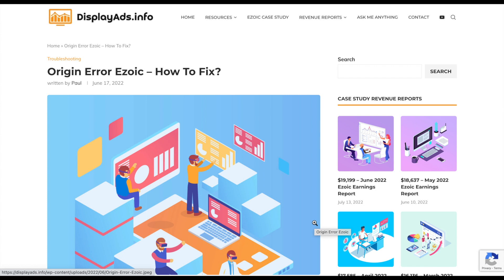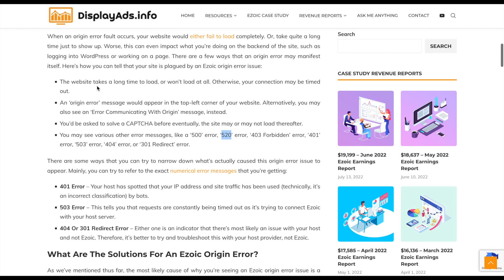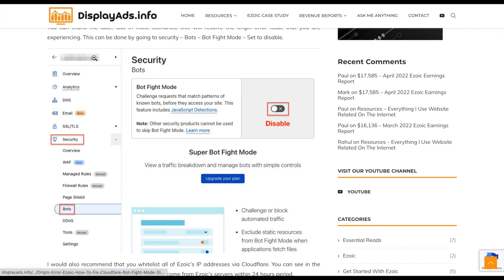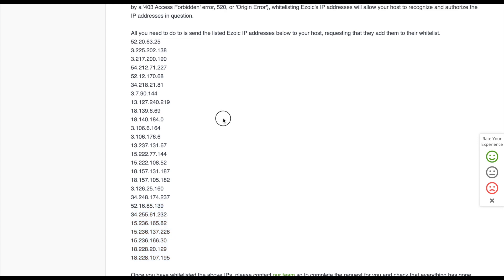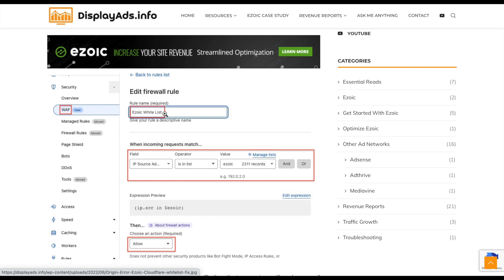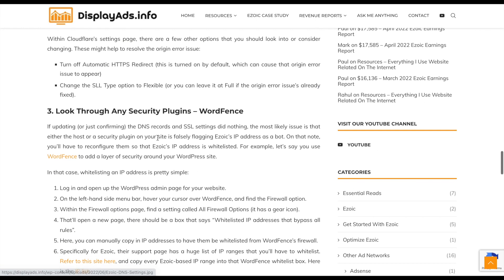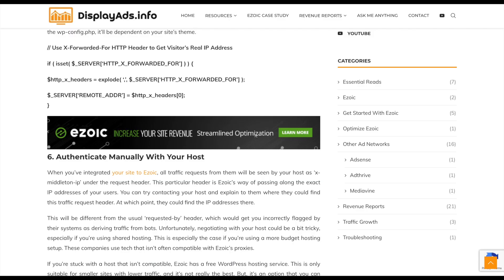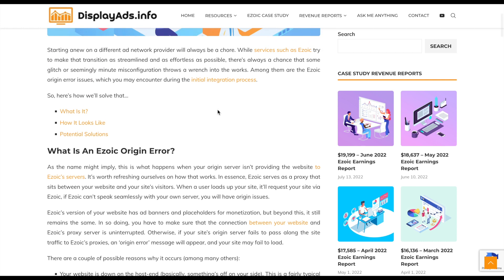Origin Error Ezoic – How To Fix?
You can thank me later. But in most scenarios, this will resolve the origin error issue that you are experiencing. This can be done by going to security – Bots – Bot Fight Mode – Set to disable.

Origin Error Ezoic - How To Fix Cloudflare Bot Fight Mode DisableCloudflare Bot Fight Mode – Disable it
I would also recommend that you whitelist all of Ezoic’s IP addresses via Cloudflare. You can see in the screenshot below the level of activity that can come from Ezoic’s servers within 24 hours period.

You will need to retrieve the full list of Ezoic server IP addresses from the bottom of this support page then complete the following steps in Cloudflare:

- Log in to Cloudflare and find your domain.
- Select security.
- Select WAF.
- Add a firewall rule and give it a name e.g Ezoic Whitelist.
- Create the rule Field = IP Source Address, Operator = Is in List, Value  = Select a list of Ezoic IPs Address.
- You can create or update the list where is says manage lists.
- Then configure Choose an Action = Allow.
- All comms will now be allowed with no firewall limitations.

If you turn off CF bot fight mode and whitelist all of Ezoic’s IPs then the two services will work very well together and not block each other from communicating.

I would recommend doing the above before you integrate with Ezoic as you might find this stops you from integrating in the first place.